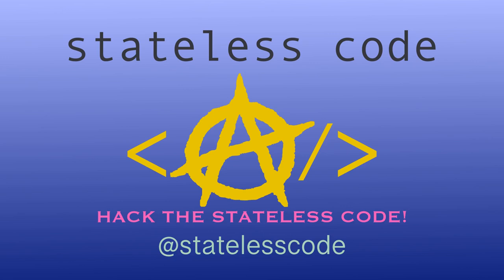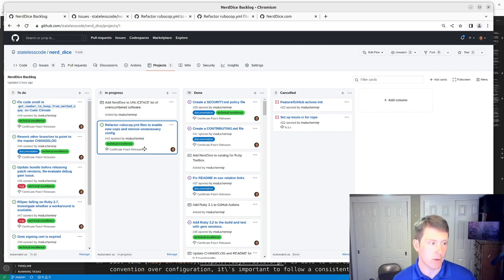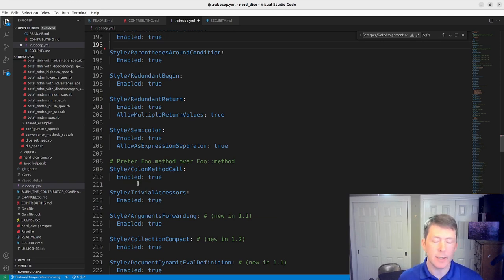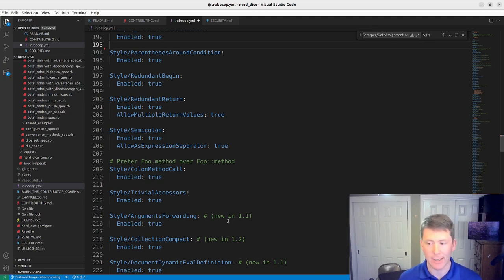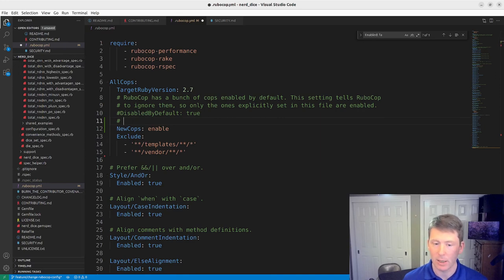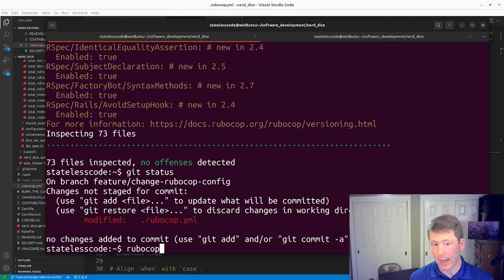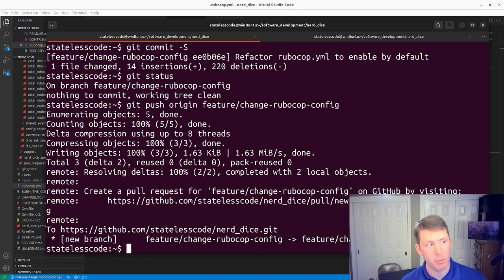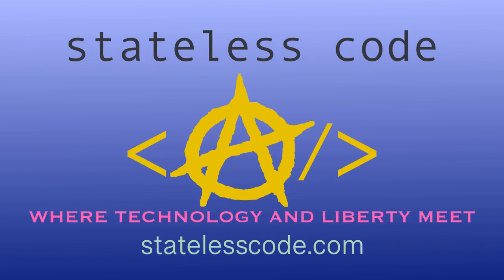Create a RubyGem 93: Refactor RuboCop to Enable New Cops by Default for the Gem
In our other series, NerdDice.com where we build a Ruby on Rails application to manage table-top role playing, we recently modified our RuboCop configuration file to enable new cops by default. In that episode, we added a backlog item for this project to do the same thing.

If you don't enable new cops by default, each time you upgrade RuboCop in your bundle, you will see warnings about new cops that need to be enabled or disabled in your configuration. While this allows for explicit documentation about your configuration, it also causes your RuboCop configuration file to grow by quite a bit over time.

When you get the warnings, RuboCop presents another alternative: You can enable new cops by default. The trade-off here is that if your existing codebase has violations, you will start getting new failures when you upgrade your bundle. When that happens, you can either modify your code to conform, or add configuration to ignore the new cops. Either way, our configuration file will be more meaningful; it will only have non-default or explicit configuration instead of a bunch noise about new cops we have enabled over the course of the project.

When removing the redundant configuration, we also find a few places where we are excluding directories that don't exist in our project. (We copied and adapted this file from Rails back in 2020 and didn't remove the references to the Rails project directories.)

This video covers:
00:00:12 Introduction, overview of RuboCop
00:01:47 Demonstrate the warning when new cops are available but not configured
00:05:25 Overview of what we're going to remove
00:07:11 Remove the unnecessary config from the .rubocop.yml file
00:08:24 Review file after making changes
00:09:17 Remove exclude lines for directories that don't exist in this project
00:10:28 Save and re-run RuboCop. Observe the expected warnings.
00:11:20 Add the NewCops: enable line to the config and re-re-run RuboCop to demonstrate no warnings
00:13:03 Review diff and compare size before and after
00:15:29 Commit, push, pull request
00:17:10 Merge pull request and close issue as complete